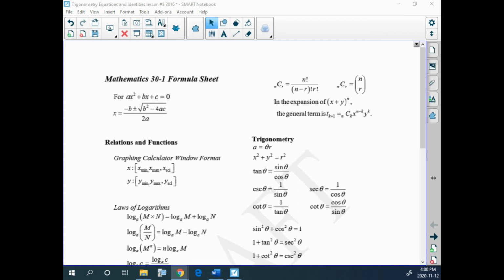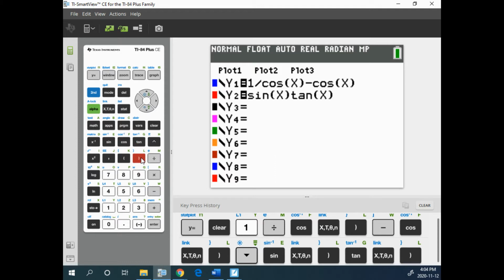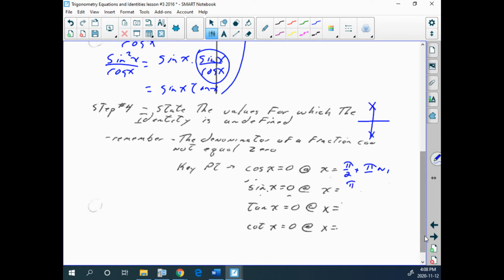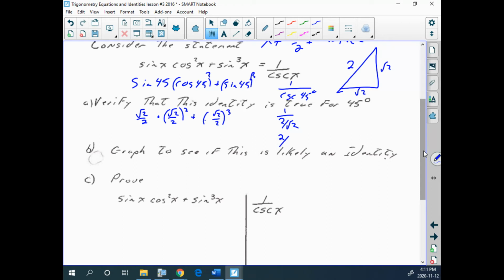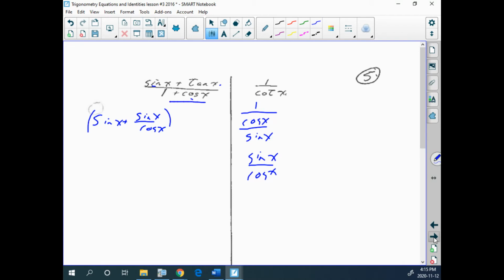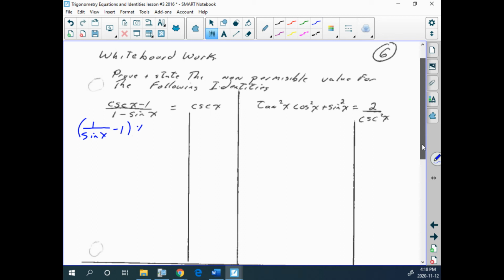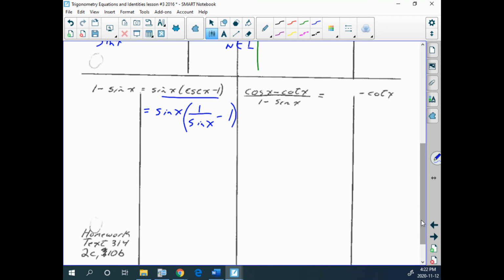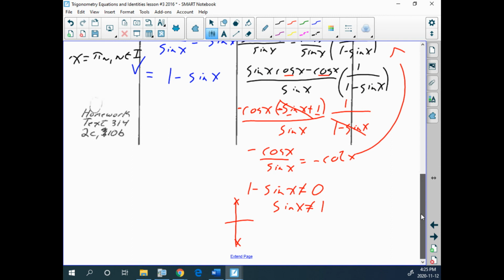Trigonometry Part 2 Lesson #4 Day 1: Proving Trigonometric Identities.